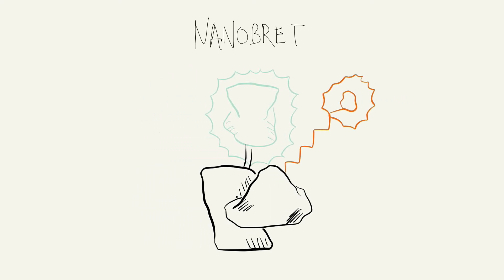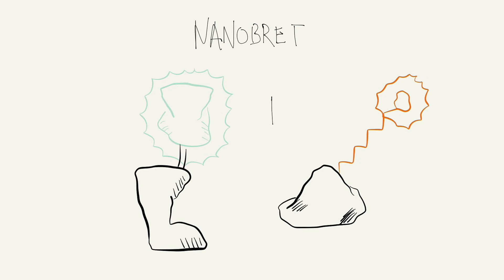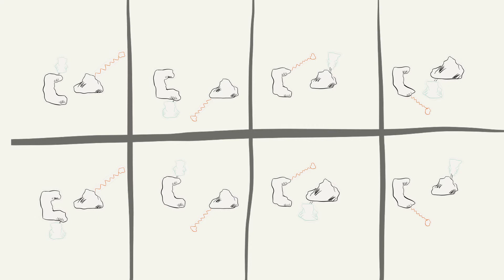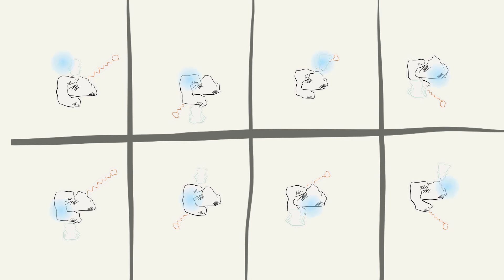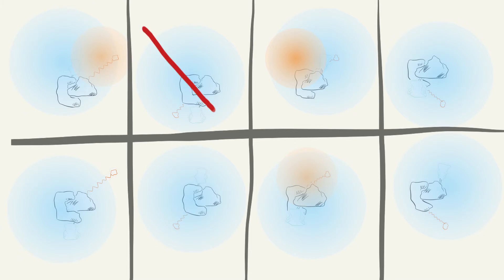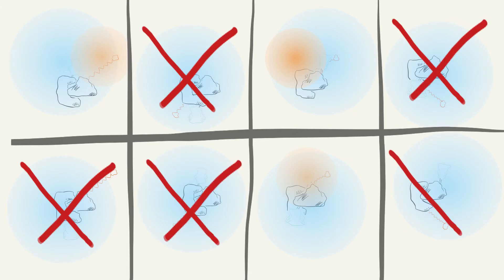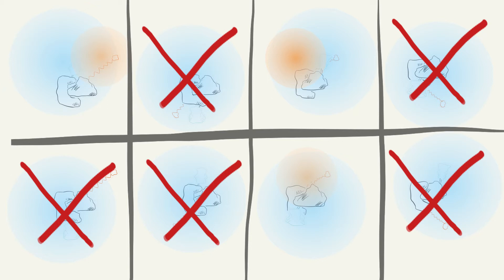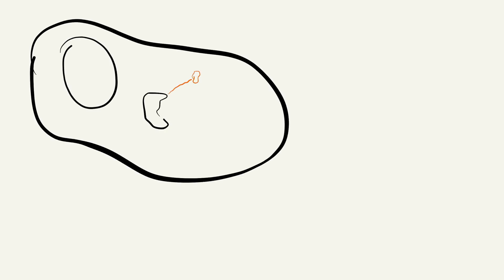Deciphering Biological Mysteries with NanoBRET™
In this chalk talk, Danette Daniels describes how to set up a NanoBRET experiment, giving you the power to explore protein interactions inside living cells.